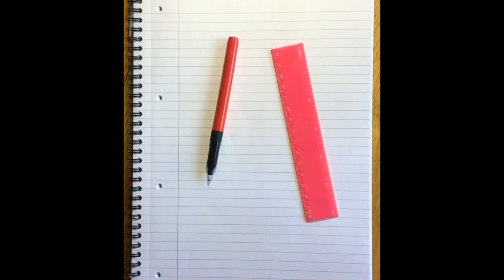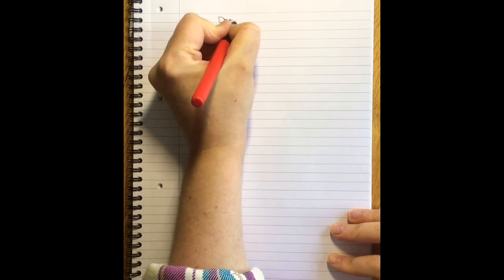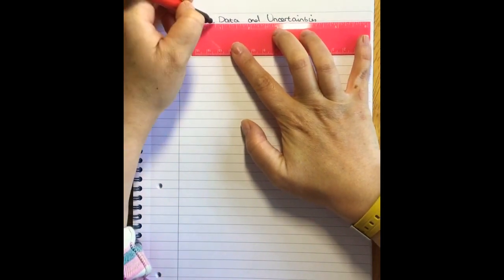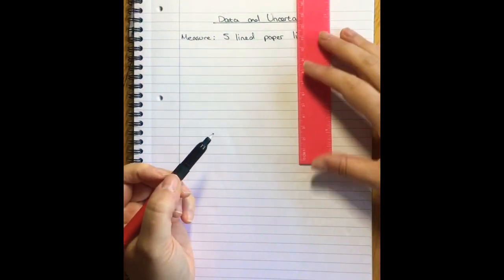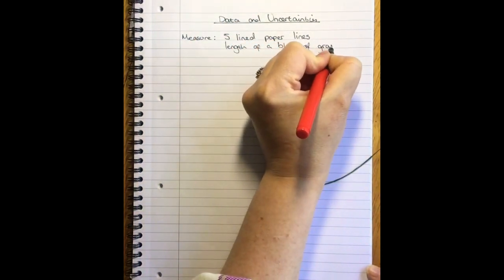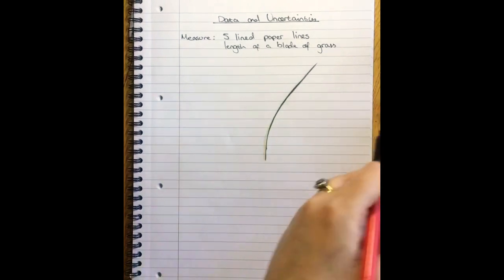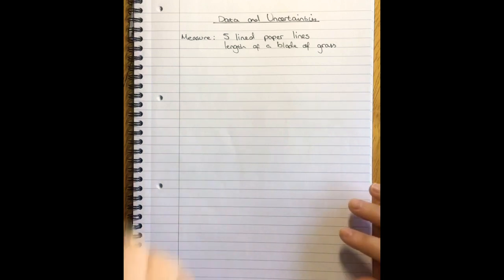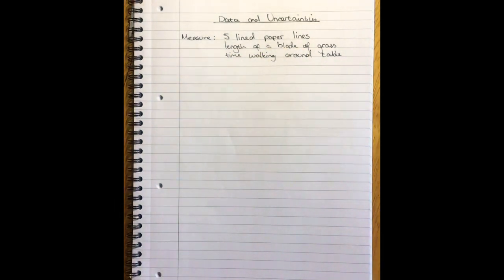Data Handling and Uncertainties: session 1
Session 1 of a complete lesson taking you through all of the requirements for data handling, collection and uncertainties for the Scottish Higher Physics course. This lesson includes you taking your own data at home and leads up to carrying out one of the standard Higher experiments to measure the acceleration due to gravity. Later lessons will include analysis and graphing skills.